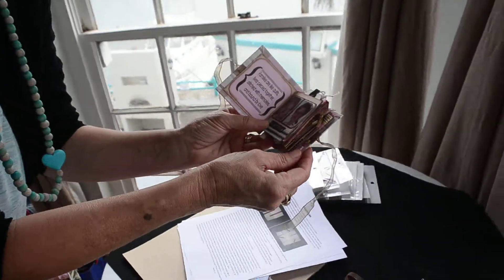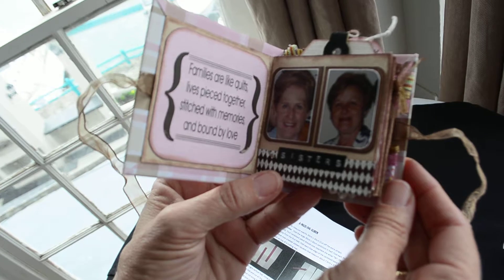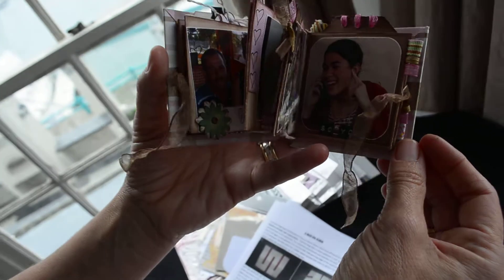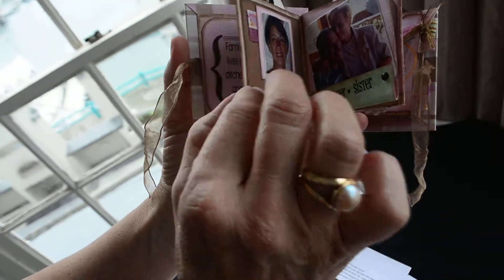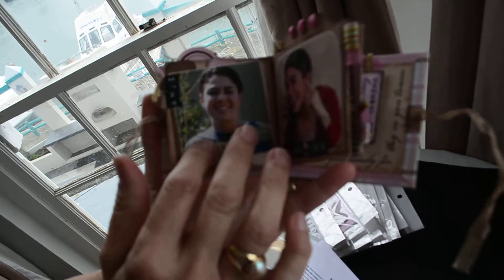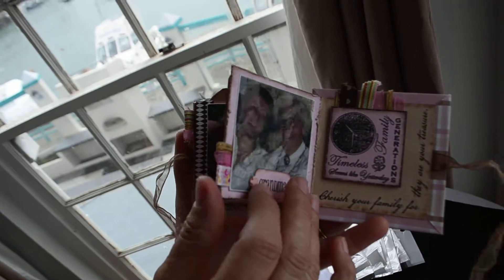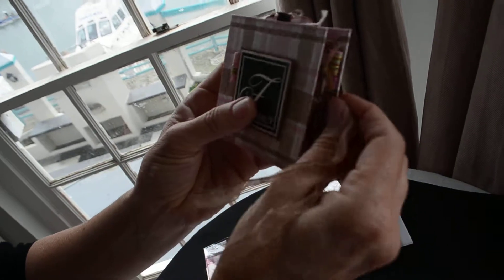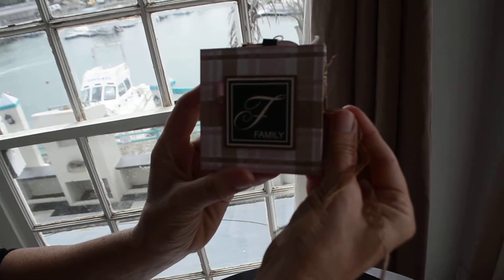Scrapbook2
Jacobie van der Westhuizen shows a mini scrapbook she made about family at the National Scrapbook Day event at the Halyards Hotel last Saturday.